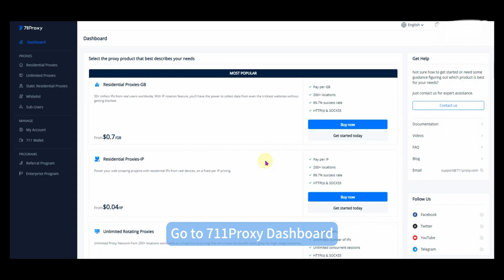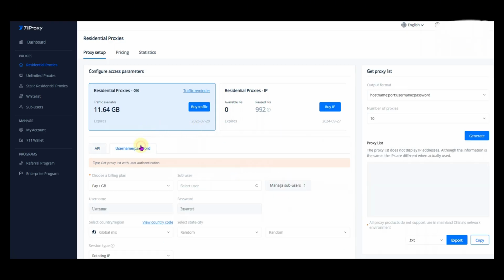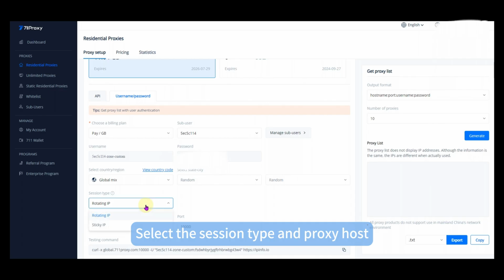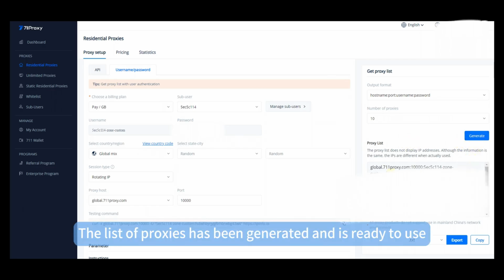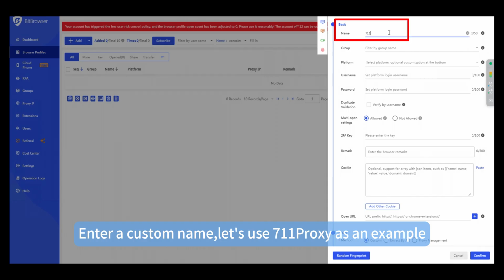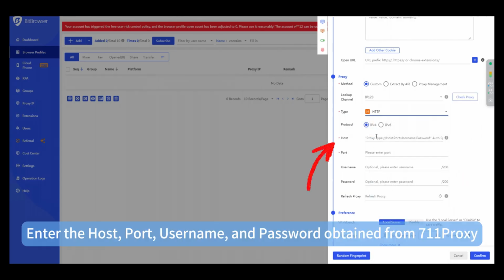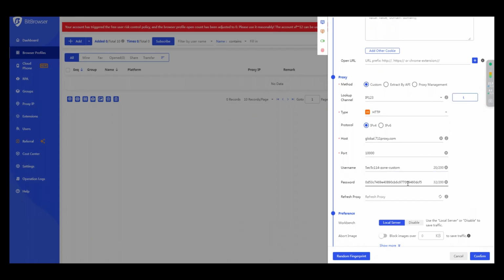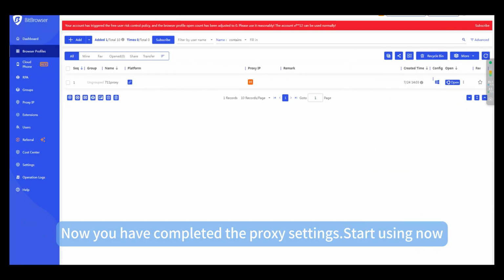How to Configure BitBrowser with 711Proxy？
🔆Welcome to 711Proxy Official YouTube Channel!